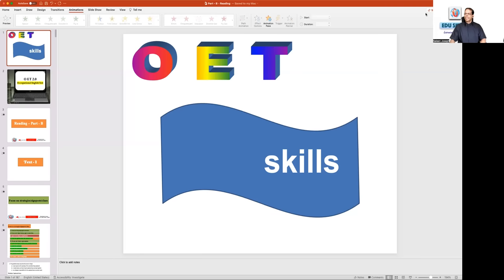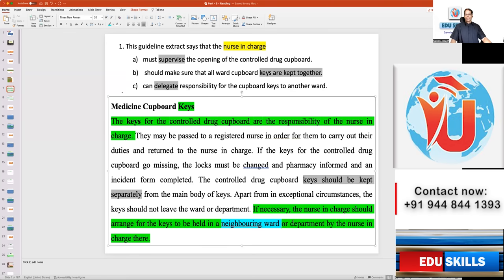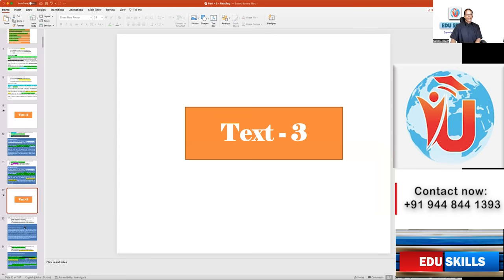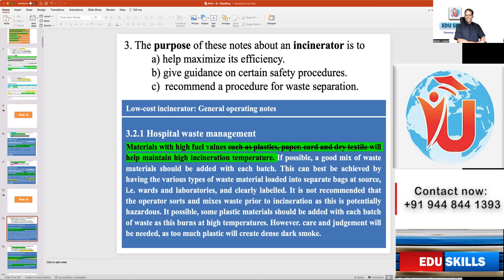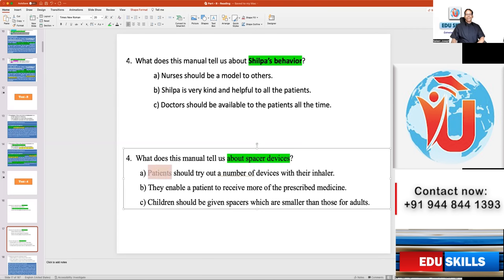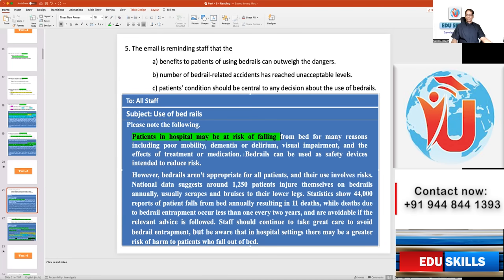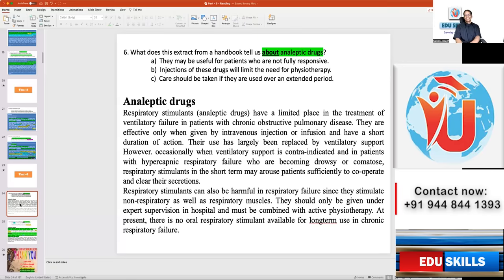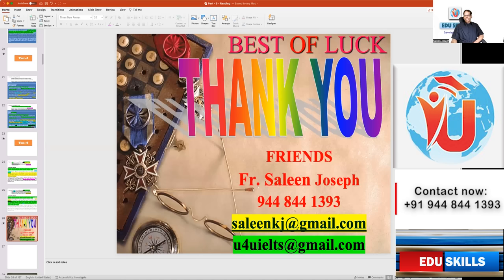Edu Skills: Reading Part - B Strategies & Tips; Reading Made Easy: Fall Love with OET